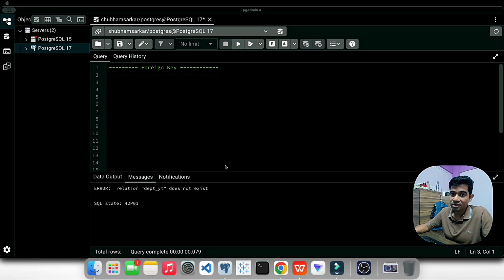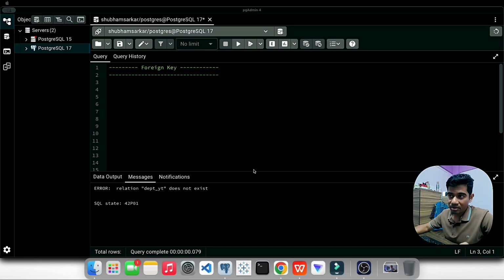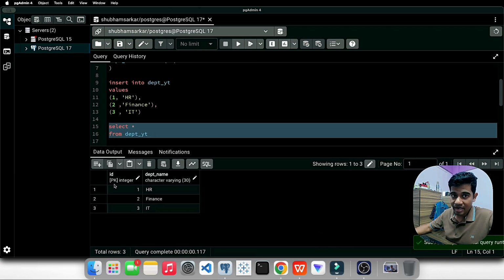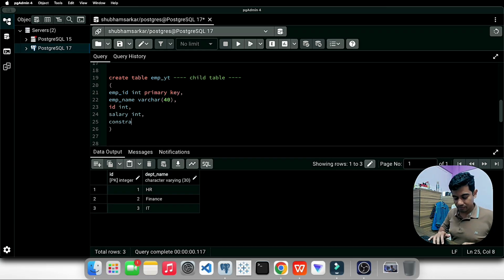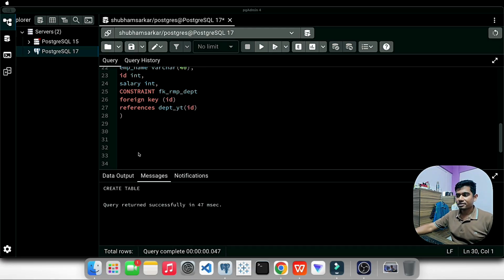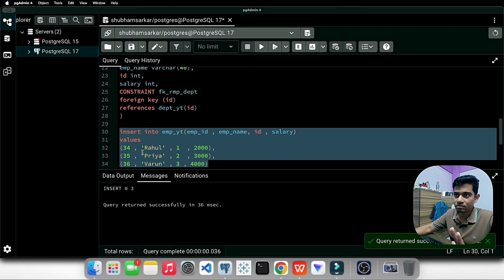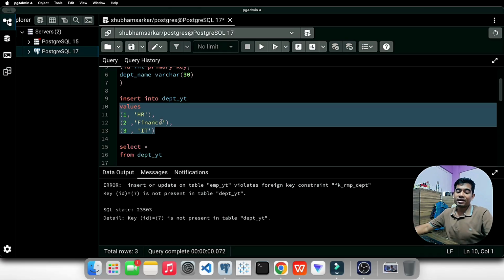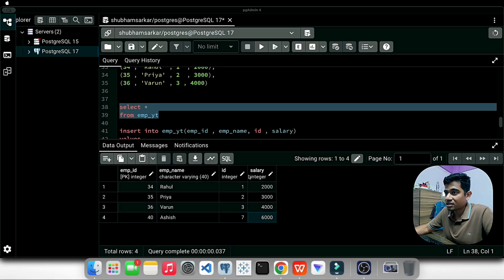Day 61/365 | Foreign Key - Explained | English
In this video, you will learn What is SQL & Why Do We Use It with a simple explanation, real examples, and clear output, explained step by step for beginners and interview preparation.